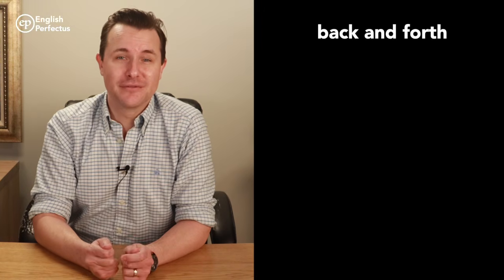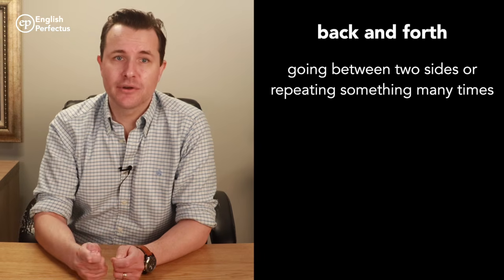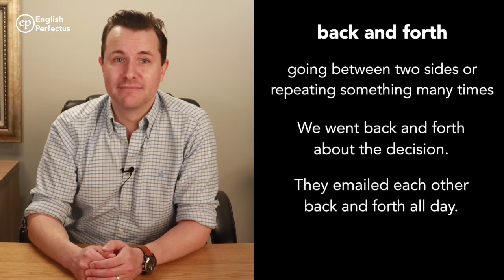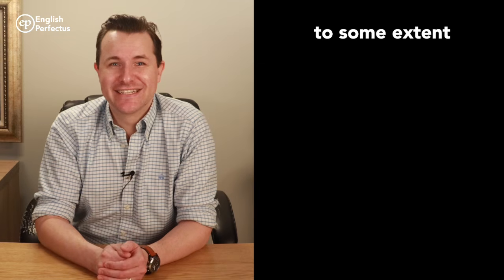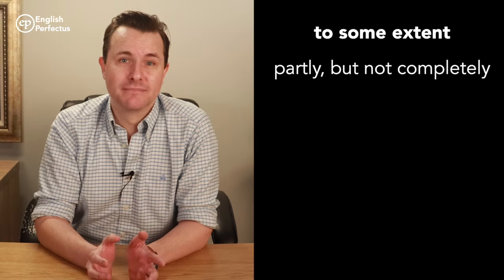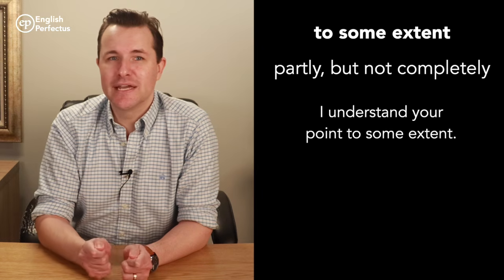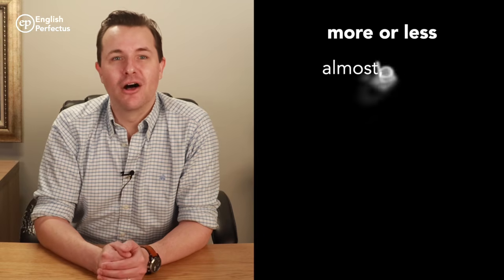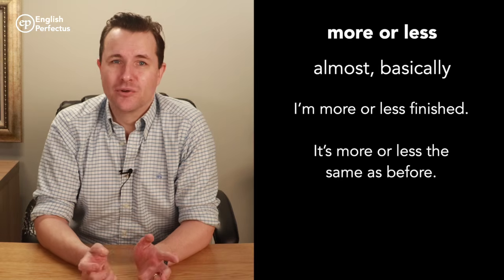Speak Natural English - 21 Everyday Expressions Native Speakers Use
Want to sound more natural in English? In this lesson, Dan teaches 21 everyday English expressions that native speakers actually use all the time. These are the kinds of phrases you hear in real conversations—not textbook English.

You’ll learn expressions like “so on and so forth,” “in the long run,” “up in the air,” and “at the end of the day,” with simple meanings and clear example sentences so you can start using them right away.

This lesson is perfect for intermediate English learners who want to move toward advanced fluency and sound more confident when speaking.

In this lesson, you’ll learn:

* 20 common English expressions used in daily conversation
* Simple meanings you can understand quickly
* Real examples to help you use them naturally

If you want to stop sounding basic and start sounding fluent, this lesson will help you take that next step.